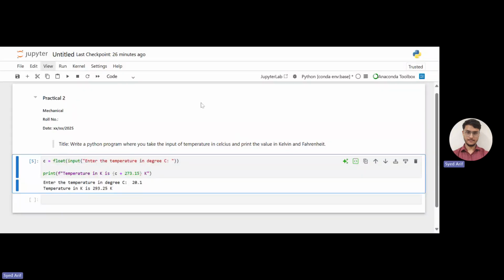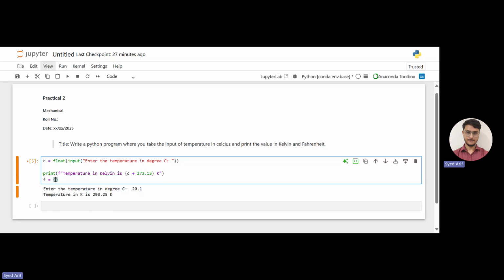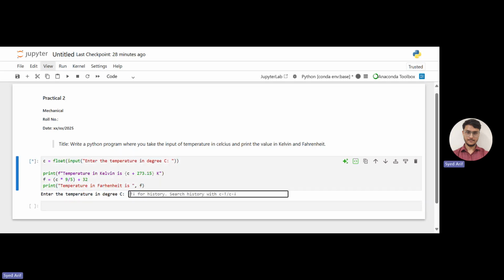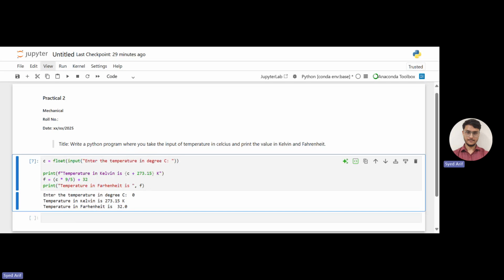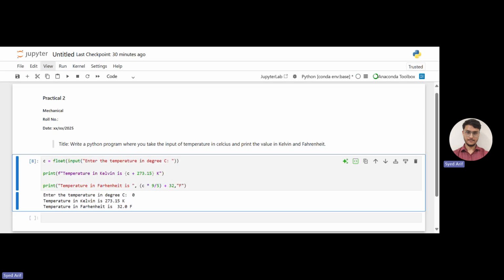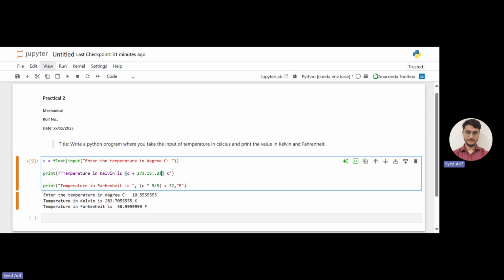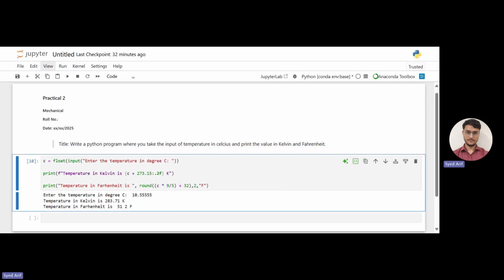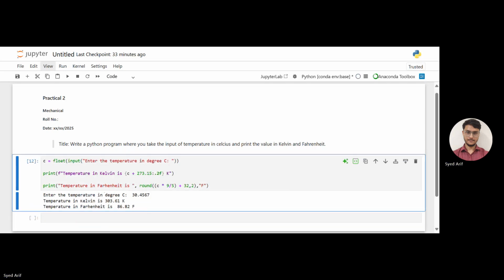Python Temperature convertor Fahrenheit